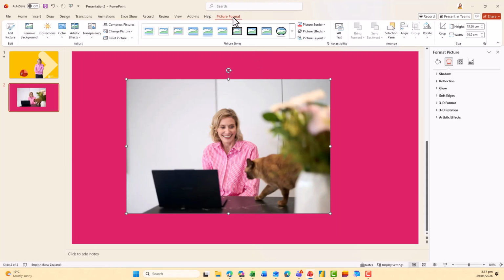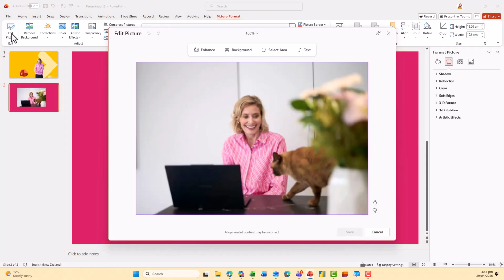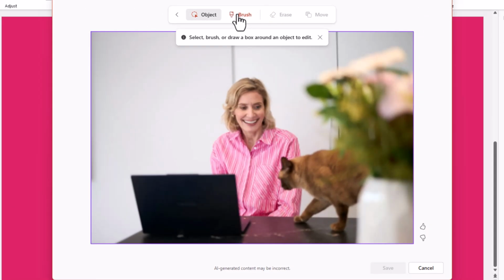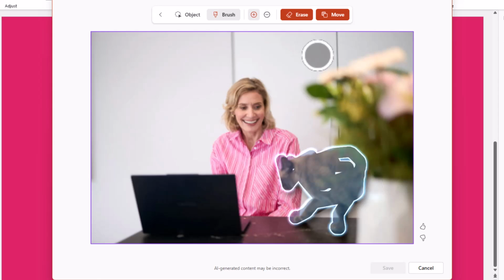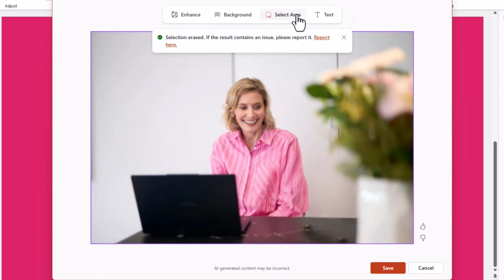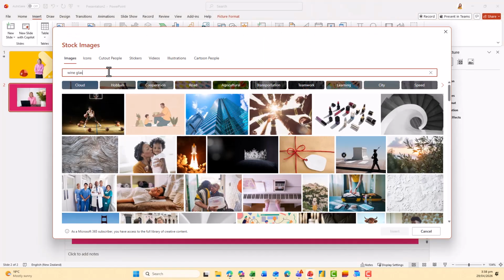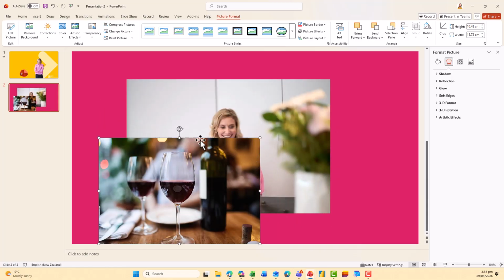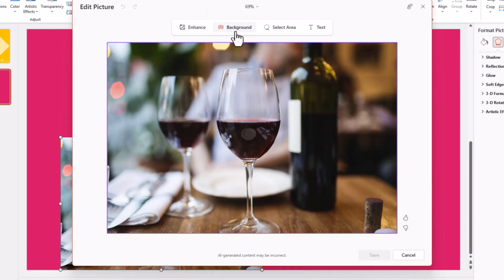New Edit Picture in PowerPoint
Love this new features!  So easy now to edit and enhance images in PowerPoint.  For more tips and tricks and training for your team - get in touch today!